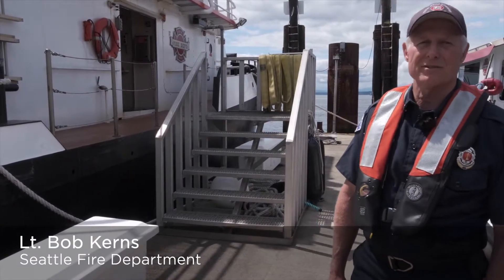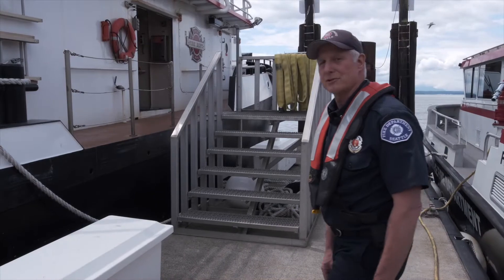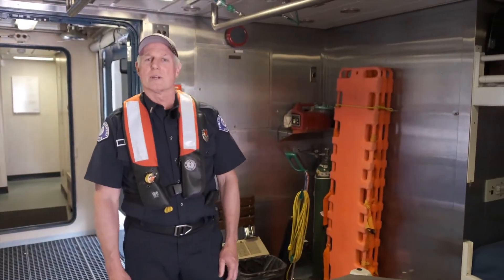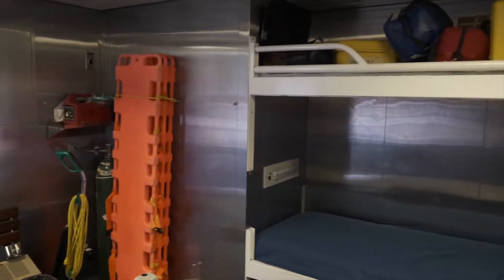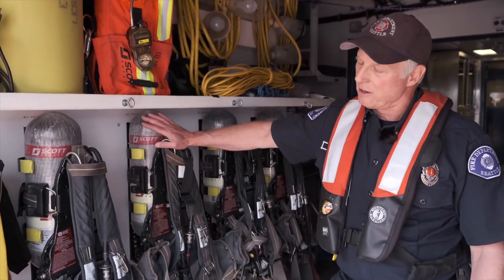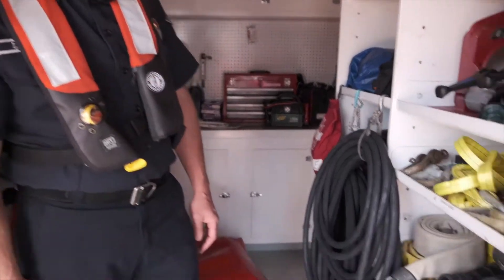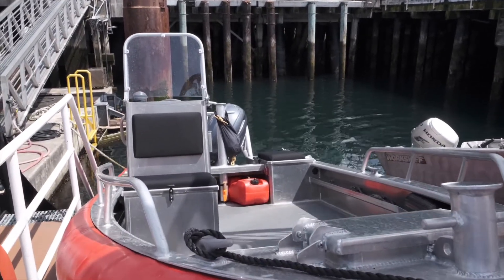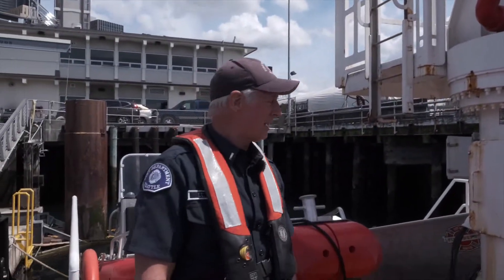Fireboat Leschi Tour featuring Lt. Bob Kerns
Lt. Bob Kerns gives us a tour of Fireboat Leschi at Fire Station 5.